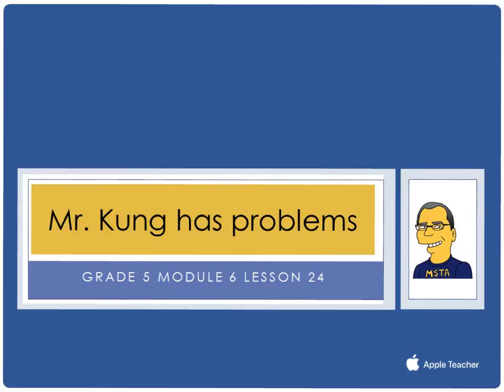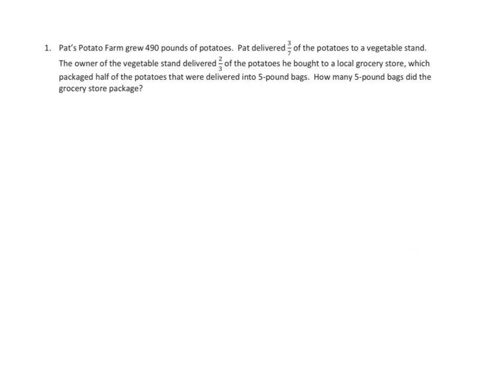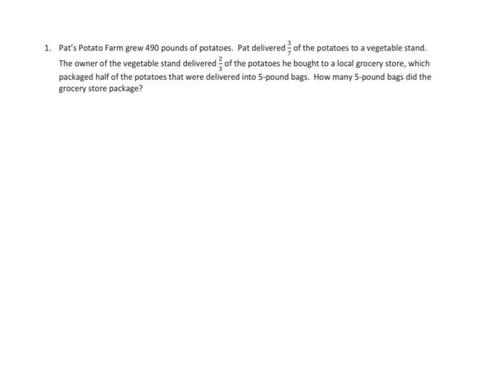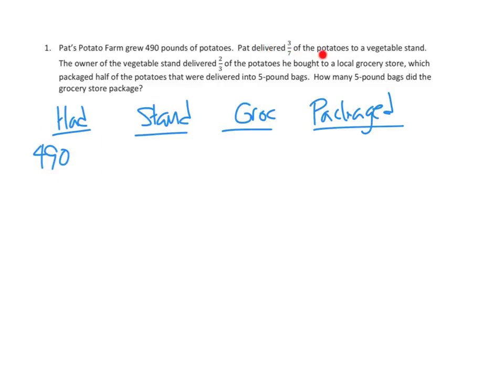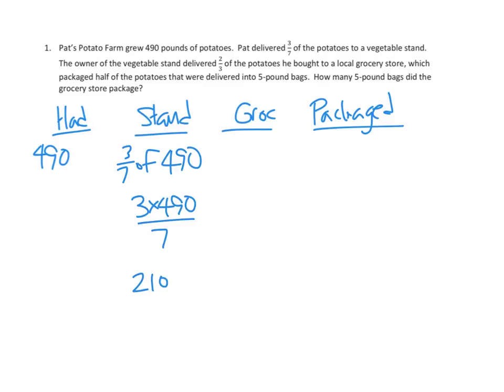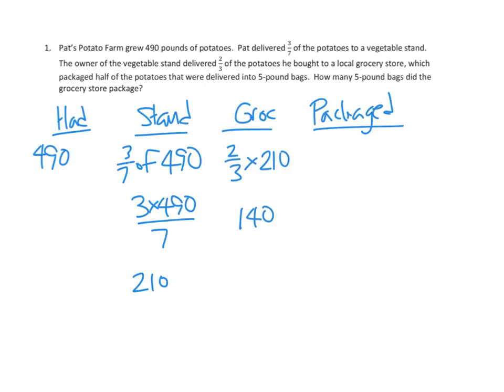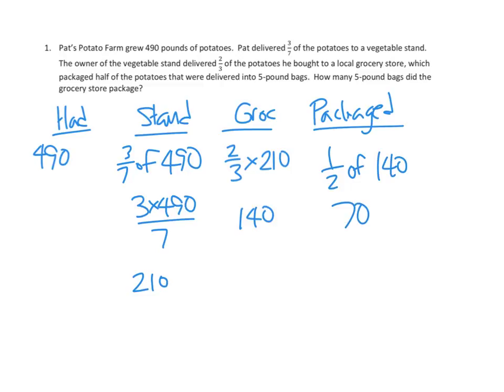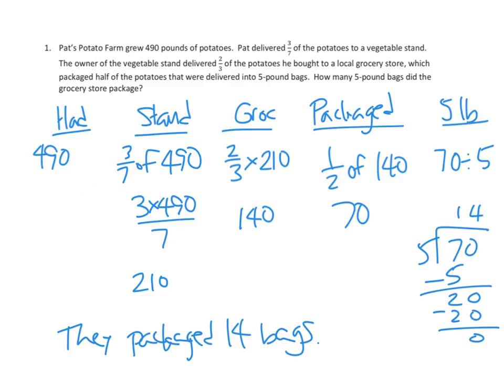Eureka Math, 5th Grade, Module 6, Lesson 24